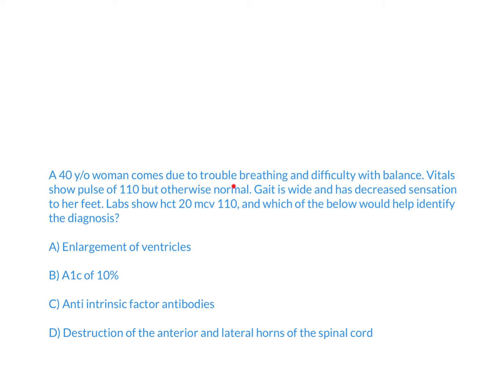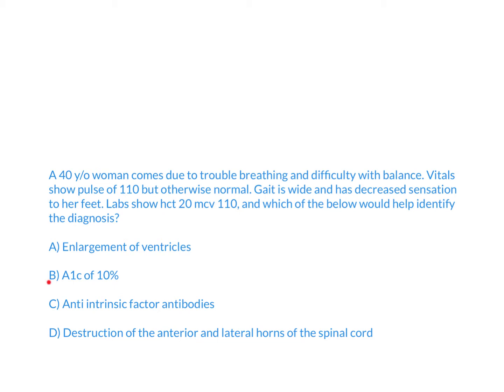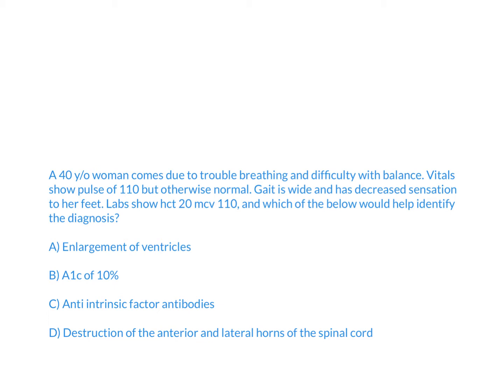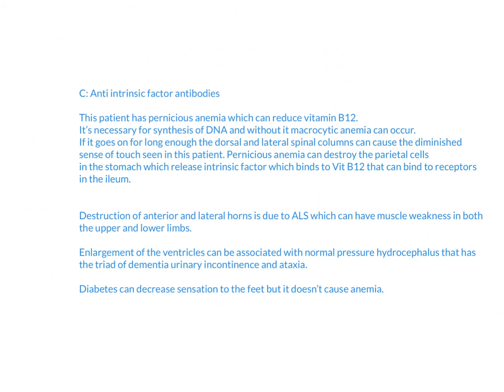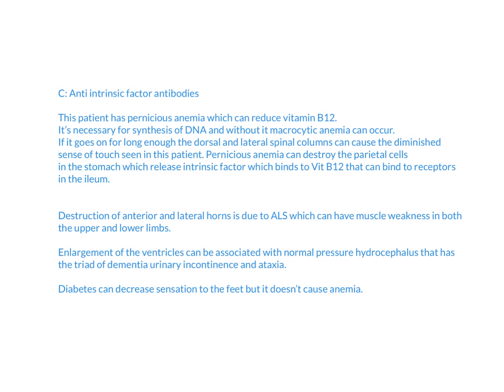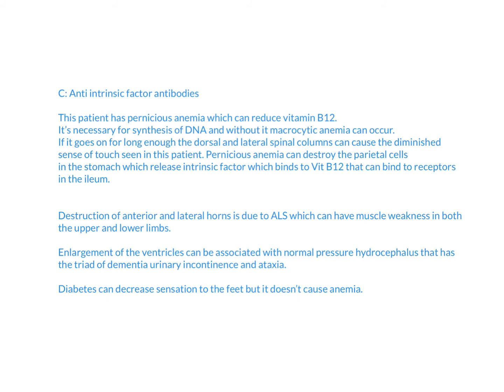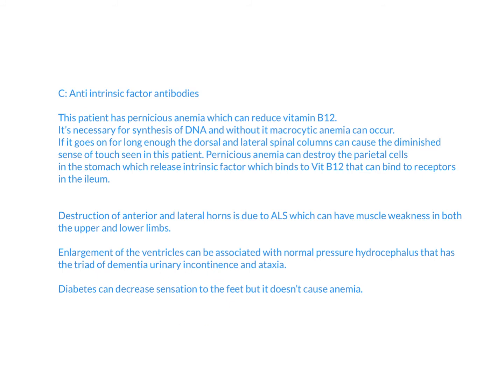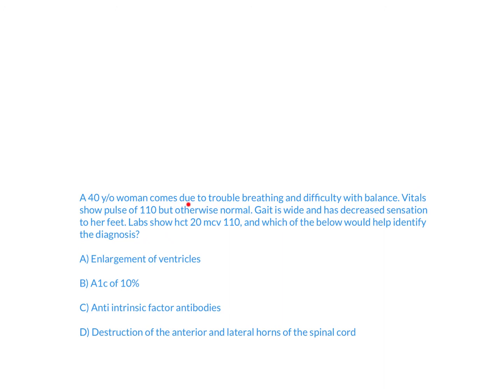USMLE Step 1 Practice Problem #72